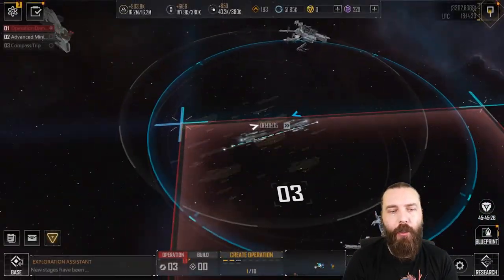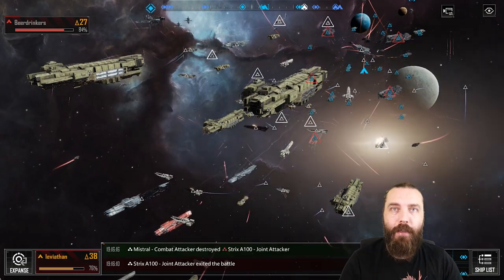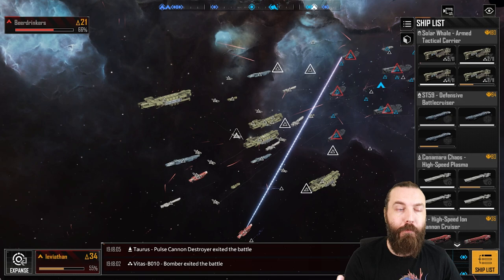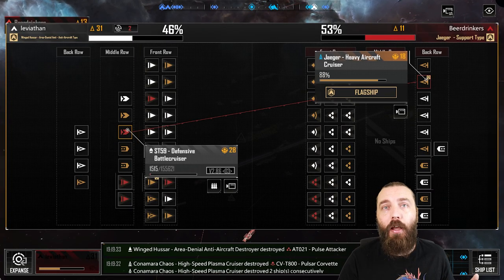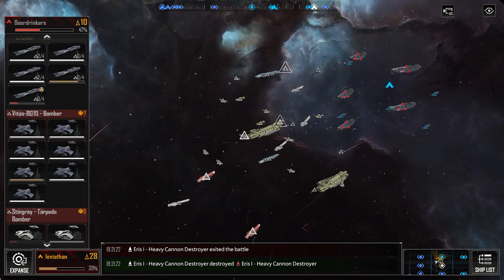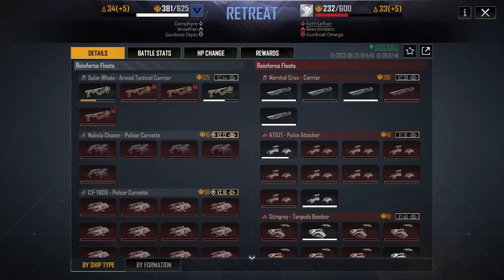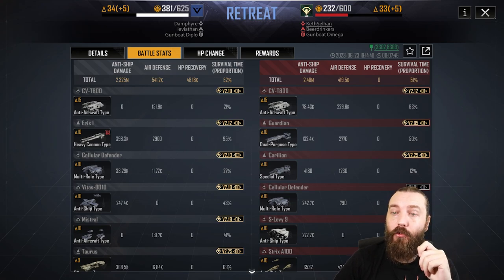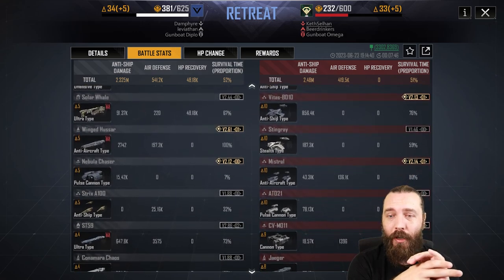Infinite Lagrange | Hybrid Fleet Design?